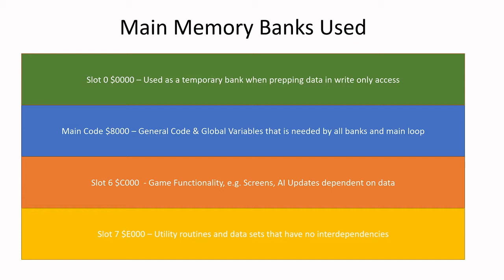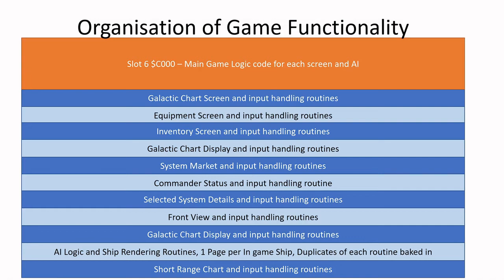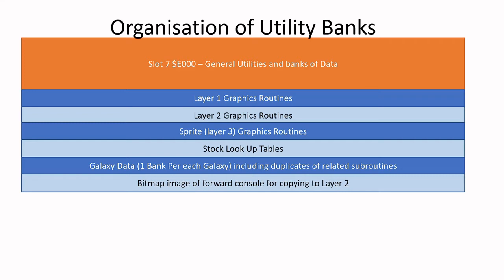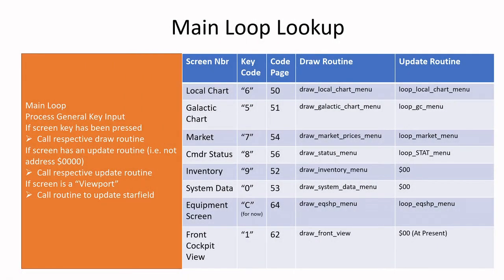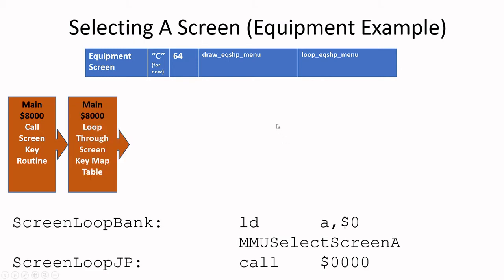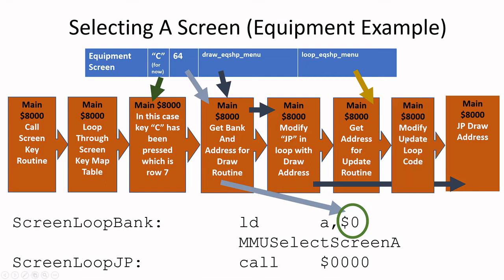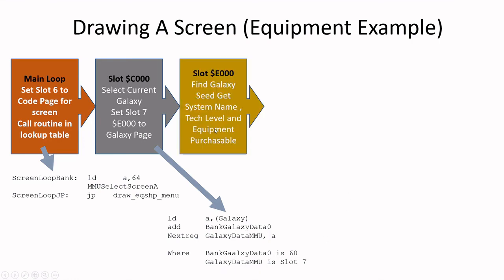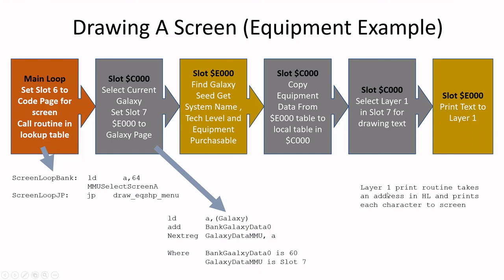ZX Spectrum Next Memory Paging in Elite Next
The approach I took to implementing memory paging on the ZX Spectrum Next version of Elite. How using 2MB of RAM allows a lot of code optimisation opportunities but also comes with the complexity of handling a 64KB addressable memory range.